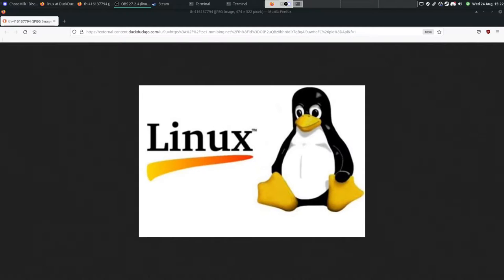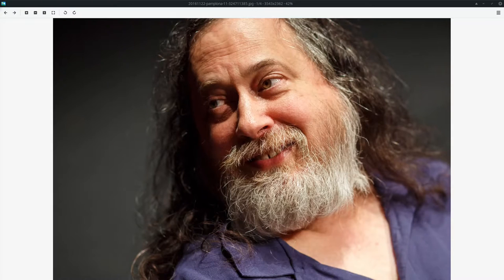This is GNU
Referencing the GNUtards
Edit: also my first edited Video with shotcut :)